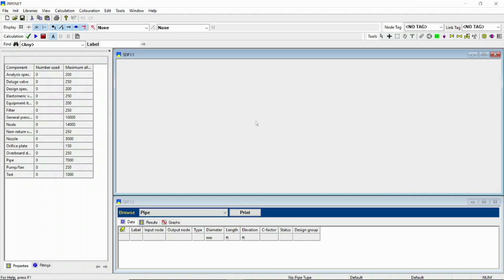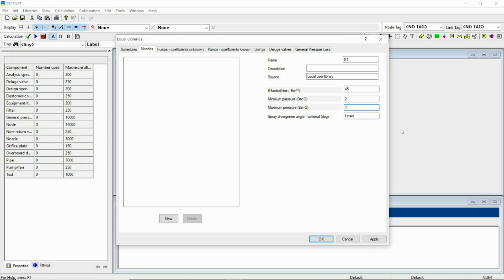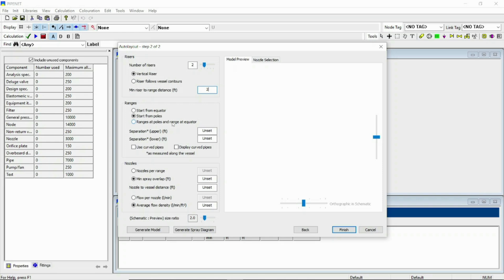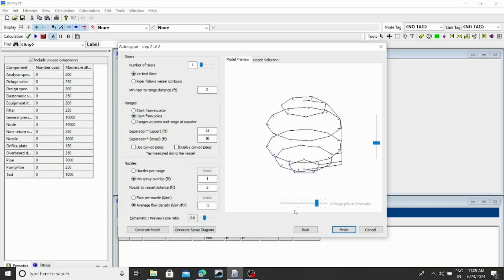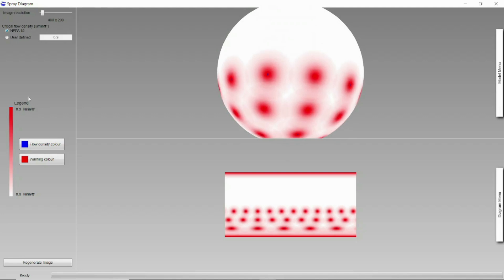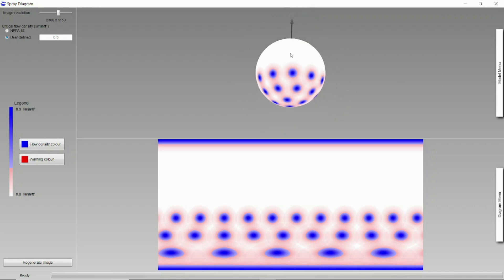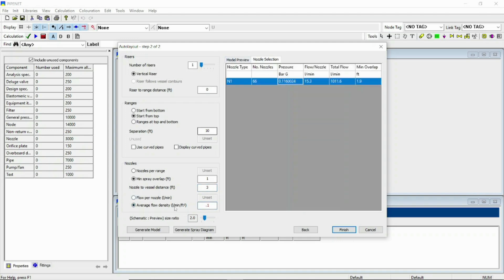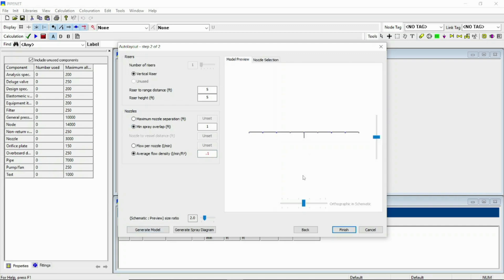PIPENET: SPRAY/SPRINKLER AUTOLAYOUT OPTION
This video demonstrates how to use AUTOLAYOUT optionin the PIPENET SPRAY/SPRINKLER  module. The following videos are coming soon. Every detailed concept of stress analysis will be taught.
 A playlist on Caepipe, Caesar II, and other piping software will be published soon.